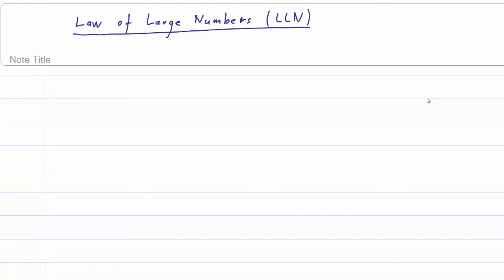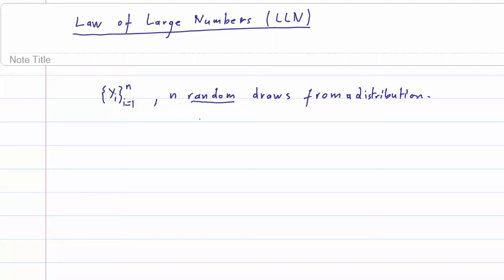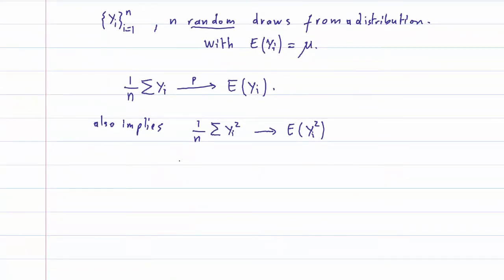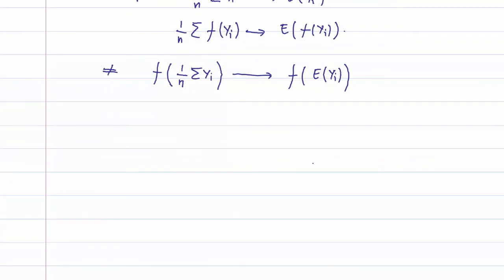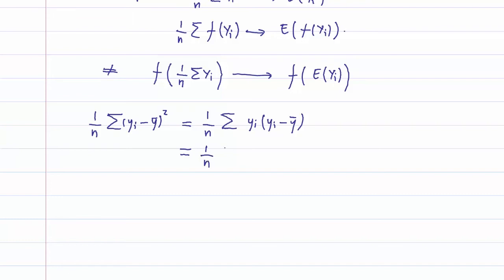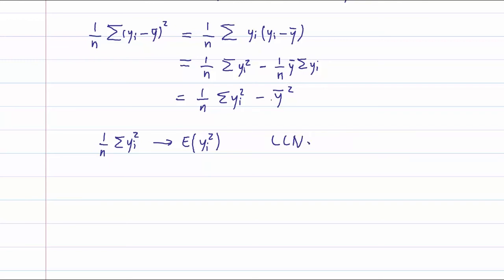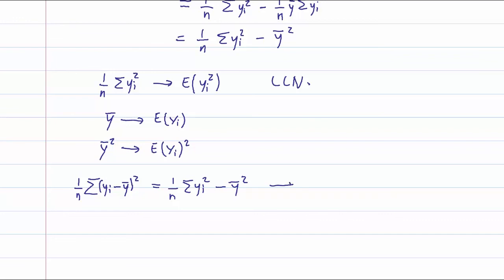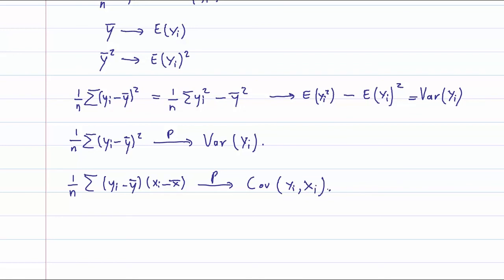ECO375F - 5.3 - Law of Large Numbers